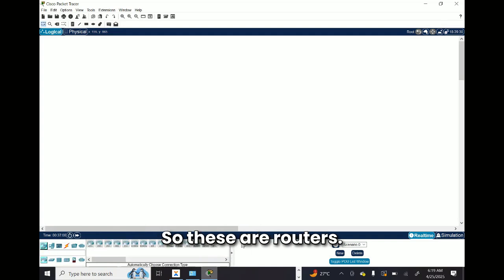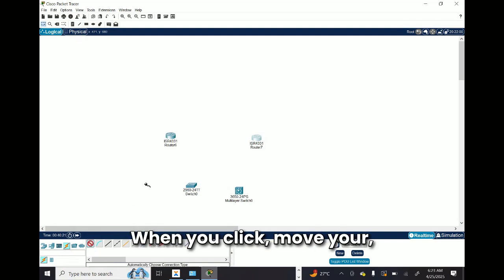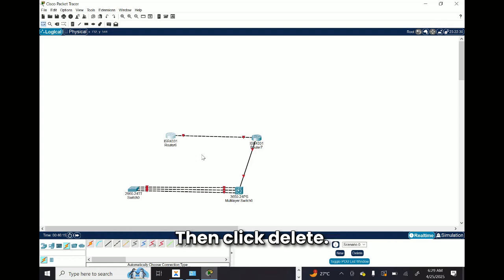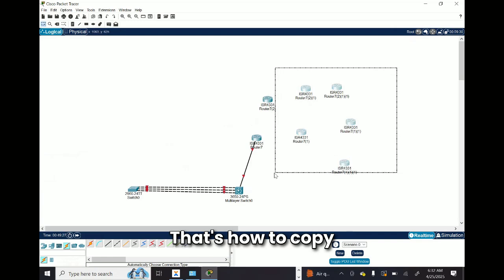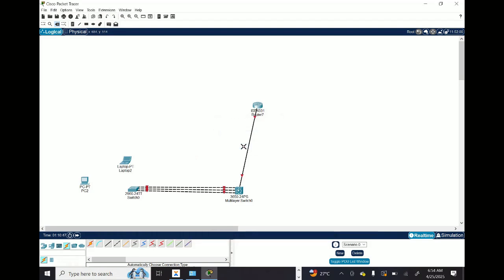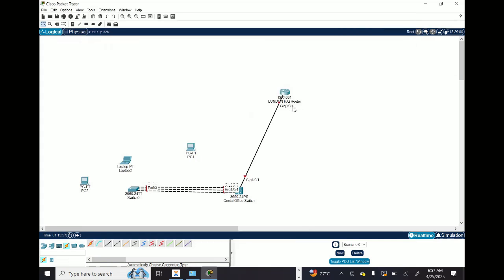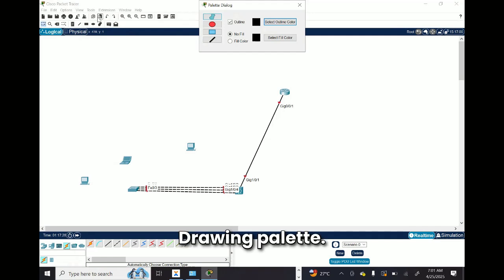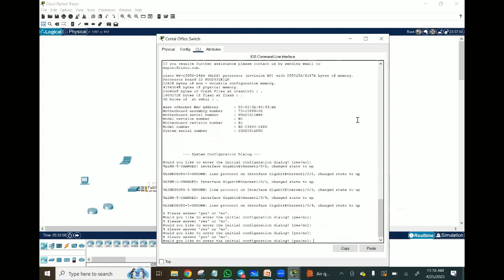How to use Cisco Packet Tracer as a beginner, General Work through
This video is a general work through on how use a packet tracer if you are new, where we cover the following:

-How to pick a device
-How to connect two devices
-How to delete a device
-How to copy and paste device
-How to enter a device CLI
-How to save your file
-How to Undo and Redo
-How to label your device